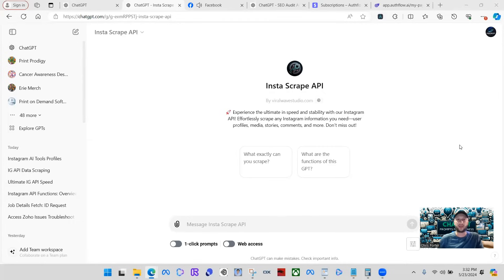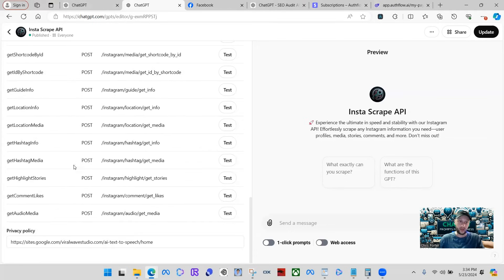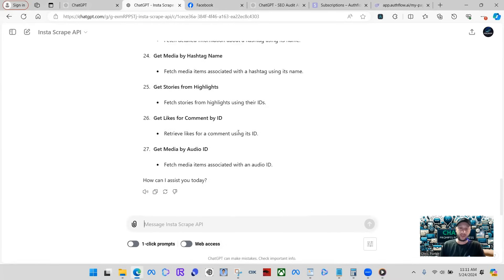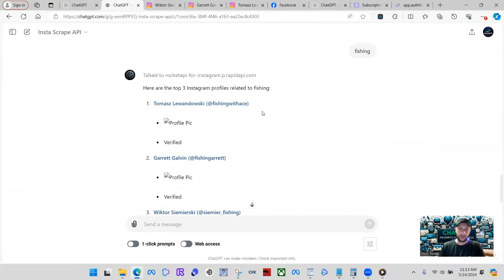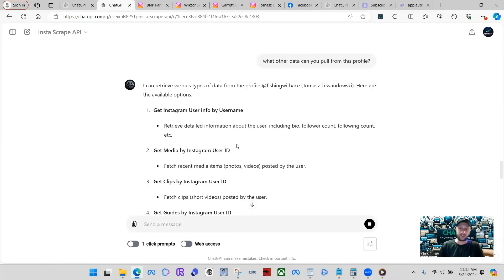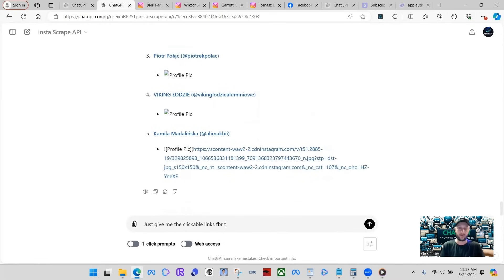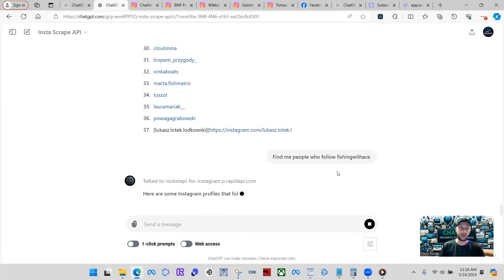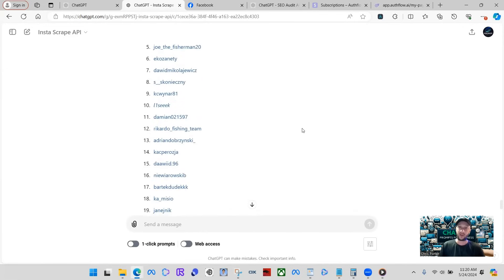How to Scrape Instagram Data in Real-Time with a Custom GPT | InstaScrape API Tutorial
Resources:
🤖 Want to learn more about AI?

Learn how to scrape real-time data from Instagram using a custom GPT called InstaScrape API. In this tutorial, I'll show you step-by-step how to set up and use this powerful tool directly within ChatGPT. Whether you're a developer or a marketer, this video will help you harness the power of AI for efficient data scraping.

OpenAI